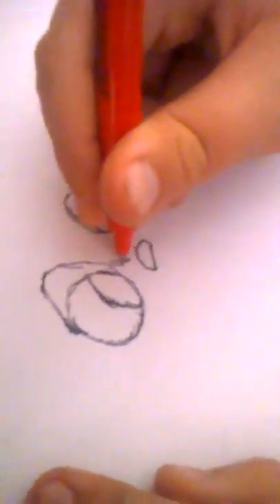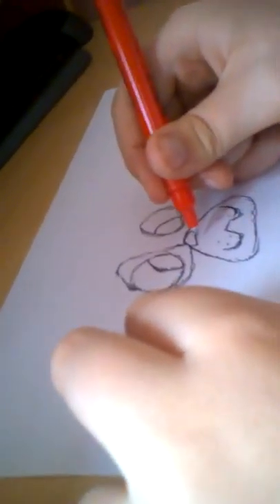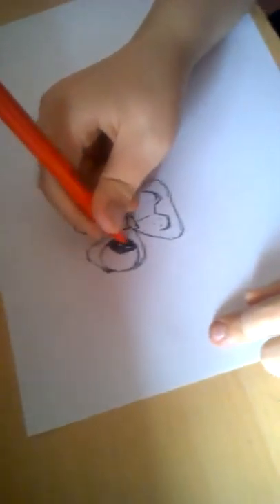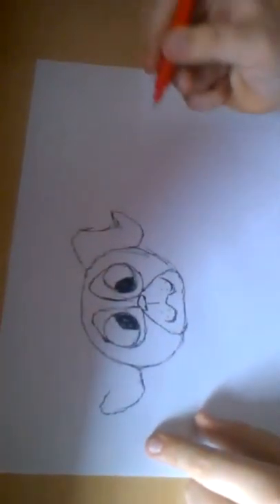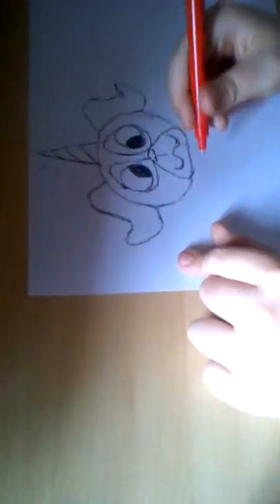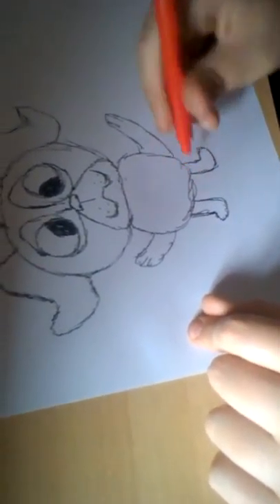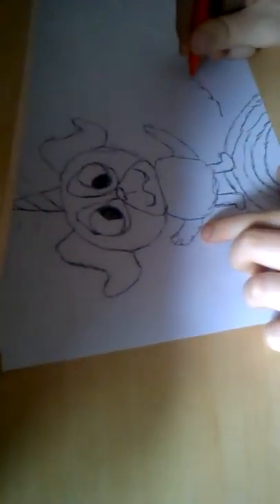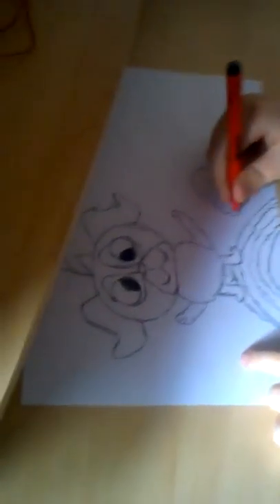pink pug dancing on raindows pt 1